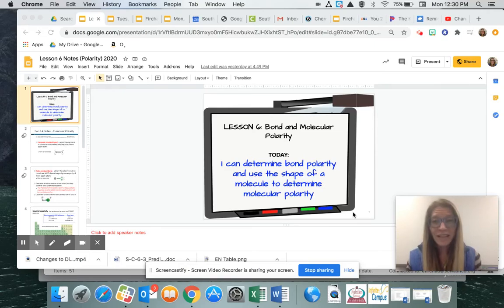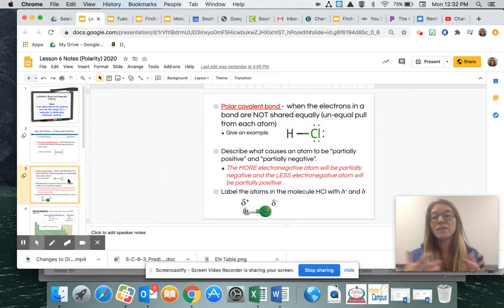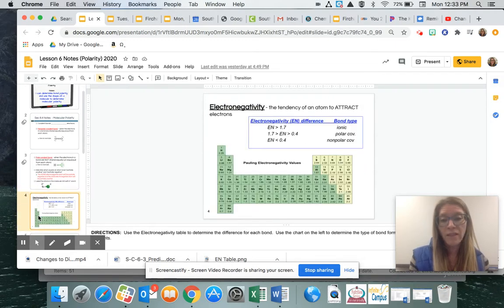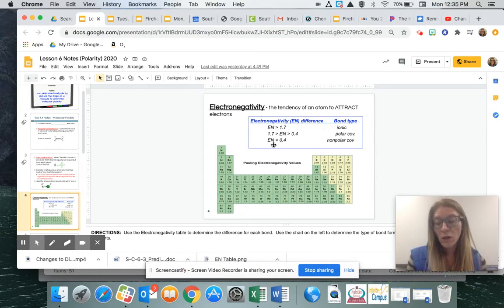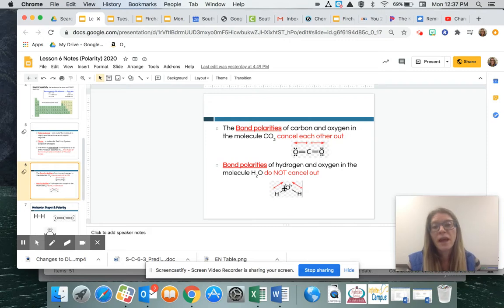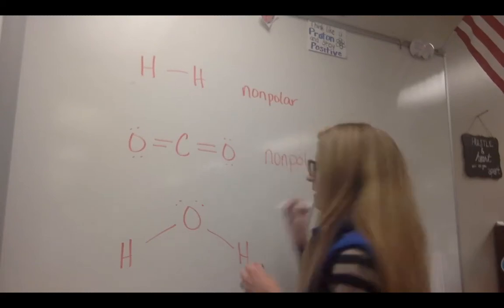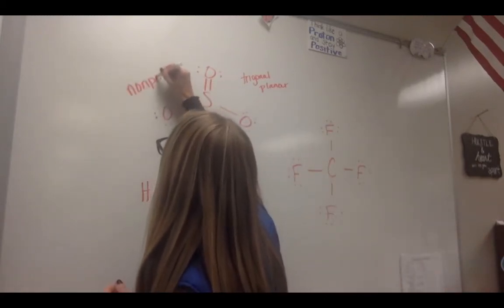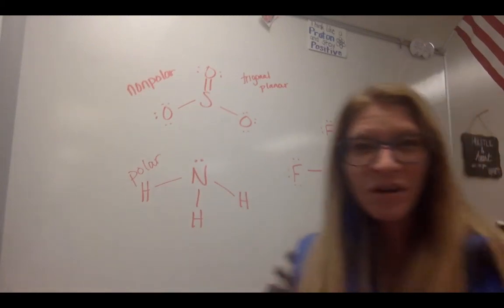Lesson 6 notes (Polarity)